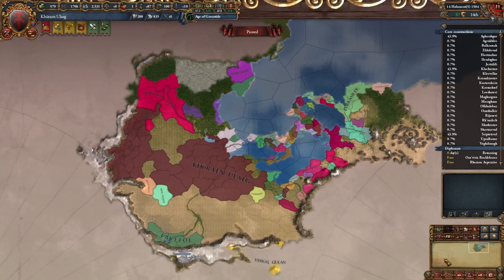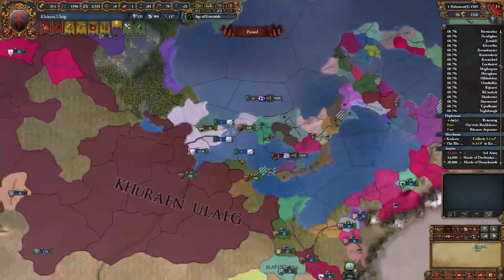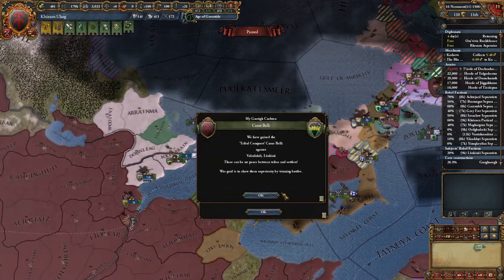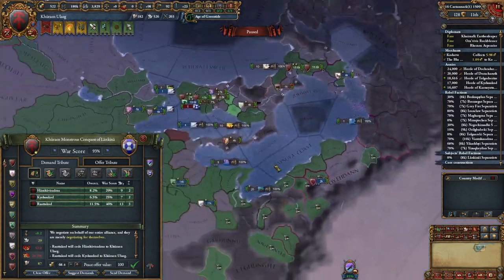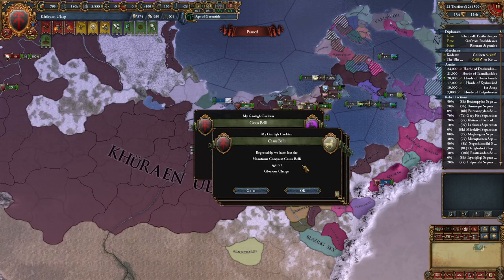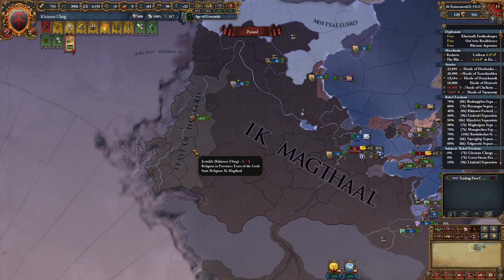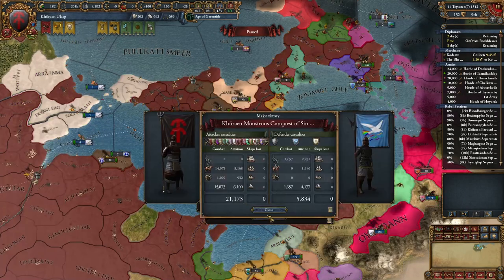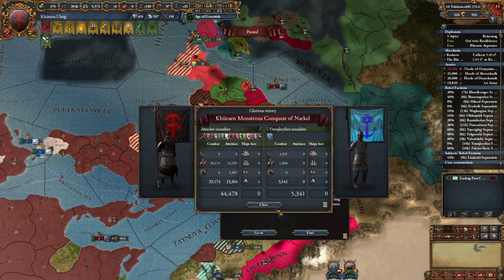Centaurs 4: Crush the Lake Federation - EU4 Anbennar Let's Play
The humans cower on their island and they are right to do so. They have no chance in a battle alone but we have always been wary that they may unite if we attacked. Our scouts report back that the Lake Federation is at war over some religious disagreements. The time has come! We shall sweep across the island and take everything. There will be no more Lake Federation to speak of. The island shall be ours!

Anbennar is a total conversion mod for Europa Universalis IV. It is set in a fantasy world of elves, dwarves, magic, monsters, and more! What stories will you tell and what adventures will you embark upon? This is one of the best mods created for EU IV and you should check it out for yourself!